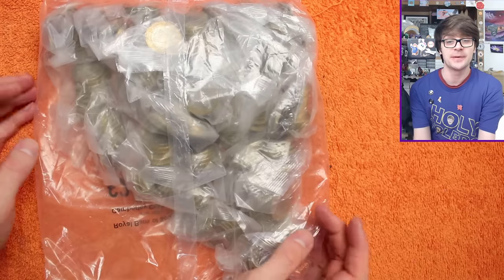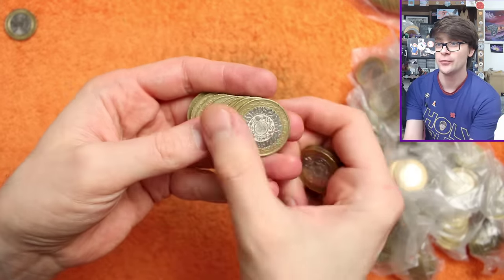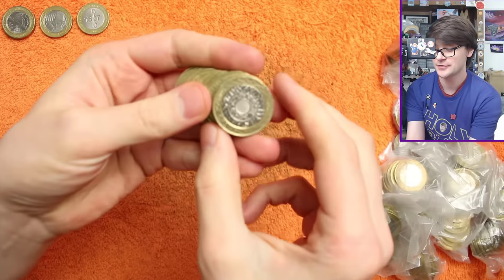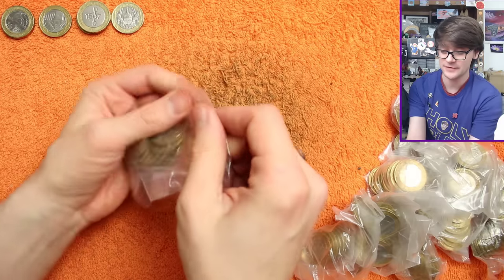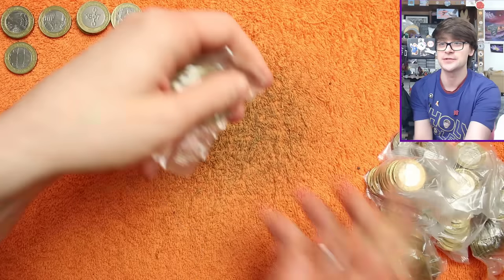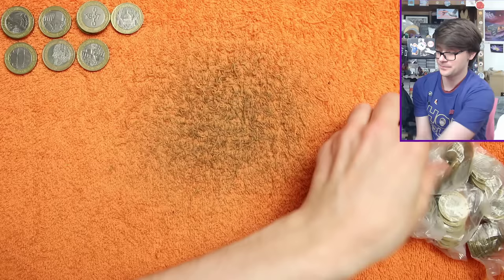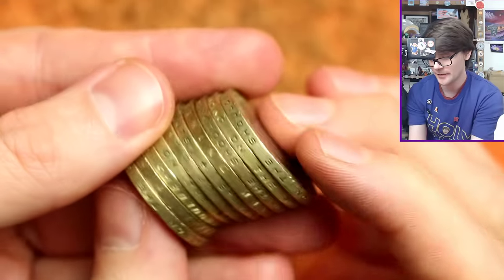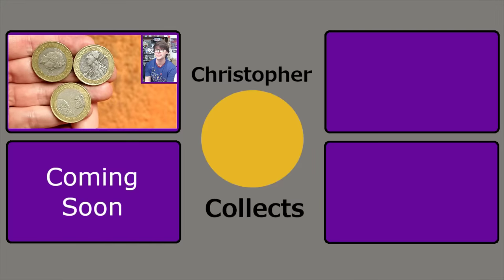Just A Few Finds Today!!! £500 £2 Coin Hunt #61 [Book 7]